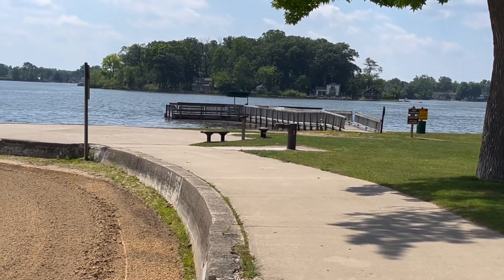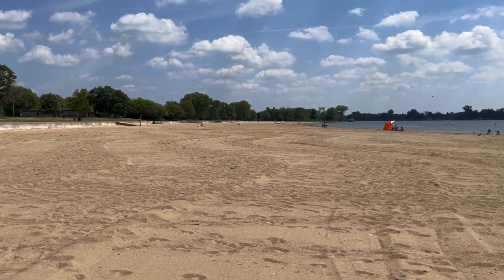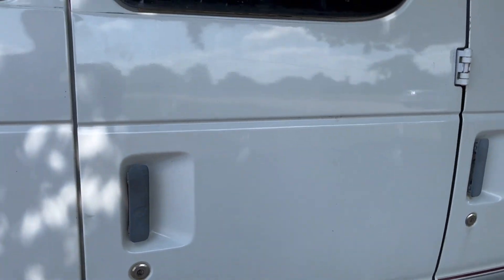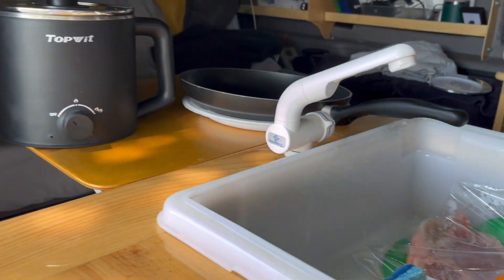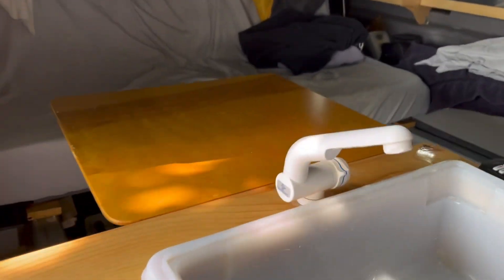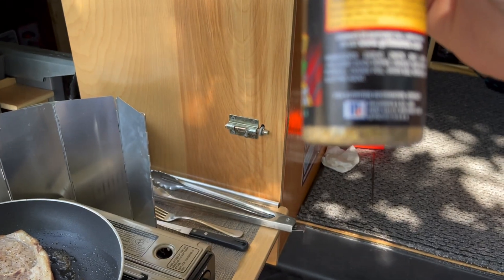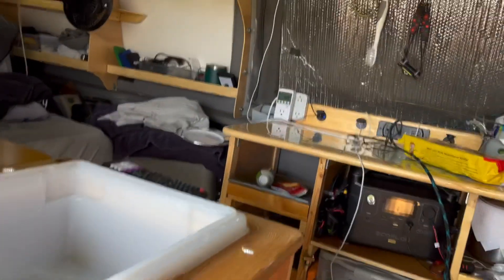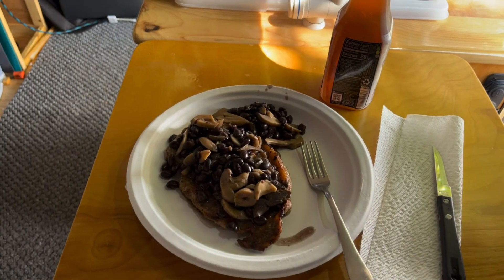Pork Steak & Beans at Pontiac Lake Recreation Area.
This is my take on Pork and Beans. I was at Pontiac Lake Recreation Area in Pontiac Michigan. It is a beautiful area that go to from time to time to relax and go for a swim. Today I decided to make a short video of me making a late lunch/early dinner. I make this often while camping and it always turns out great.